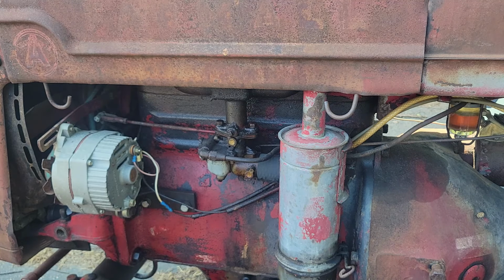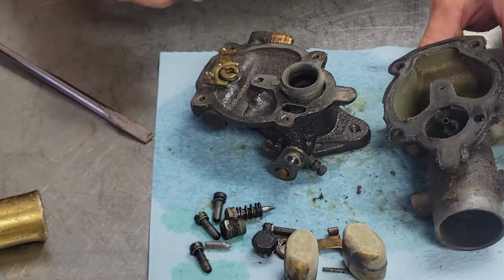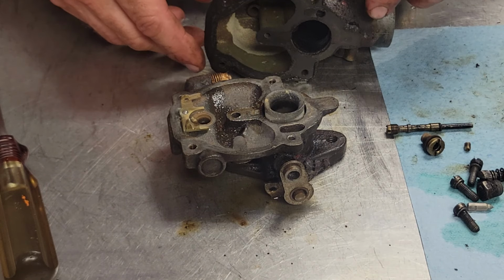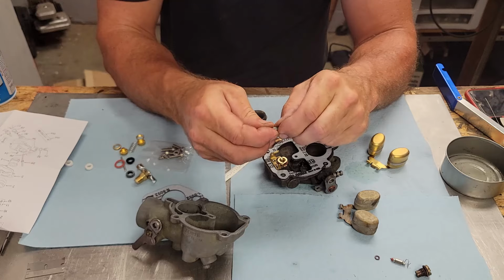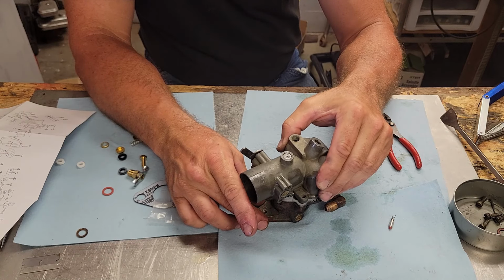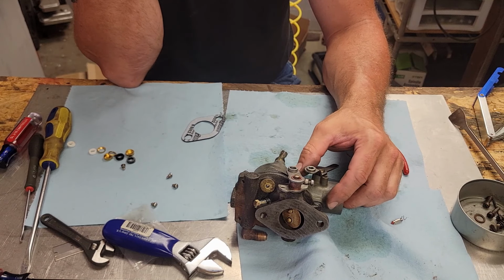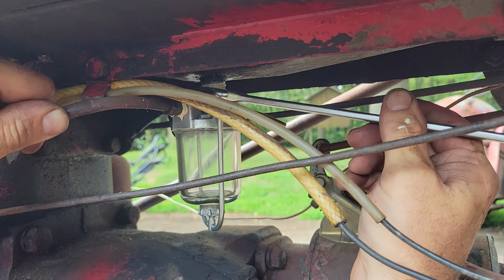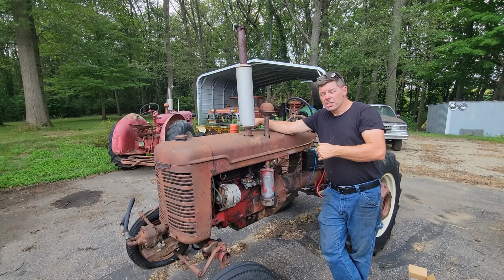Farmall A Zenith Carburetor, lets clean and rebuild it.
From removel from the tractor, disassembly of carburetor, clean and rebuild, install back on tractor,
start-up and tune.